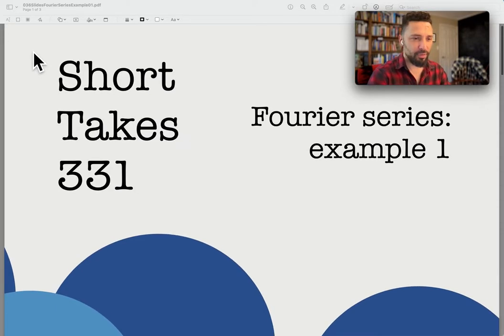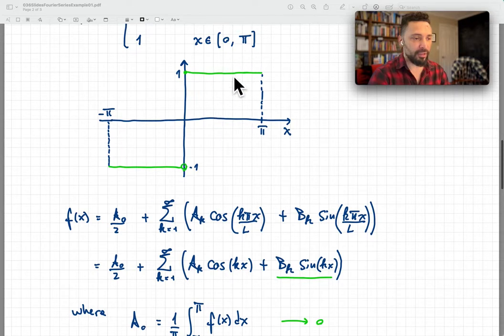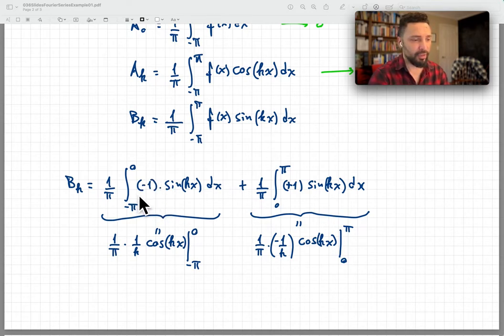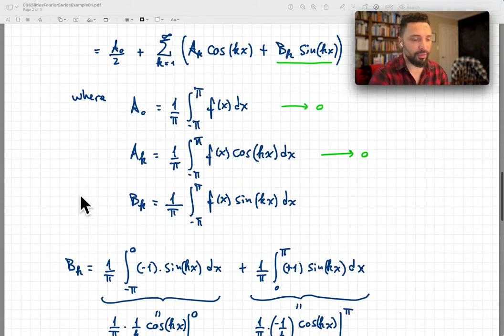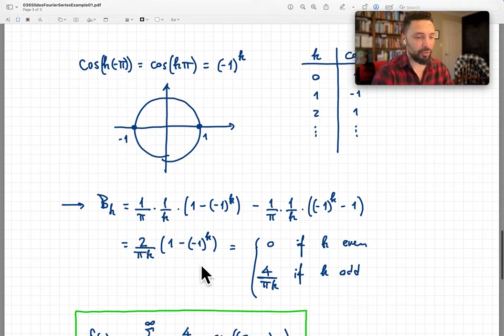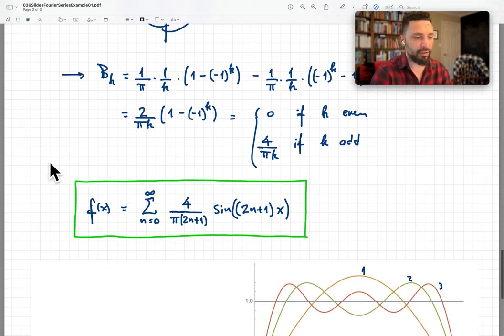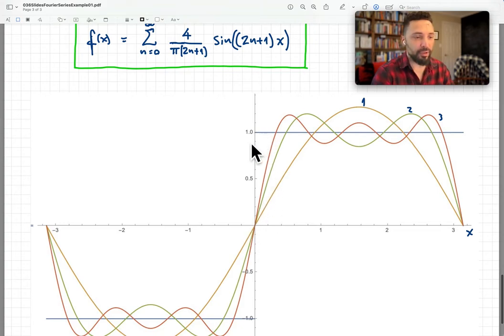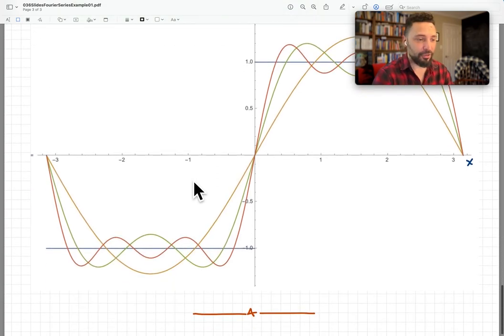Fourier series: Example 1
A first example of calculating a Fourier series explicitly. More examples in upcoming videos!